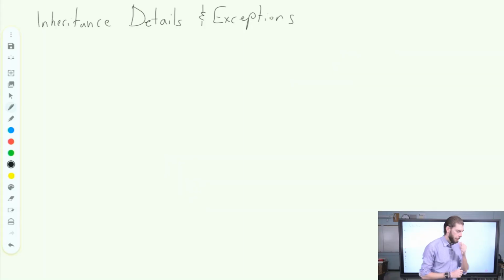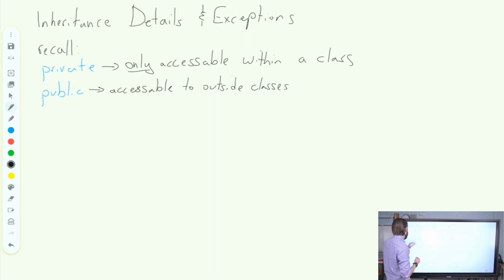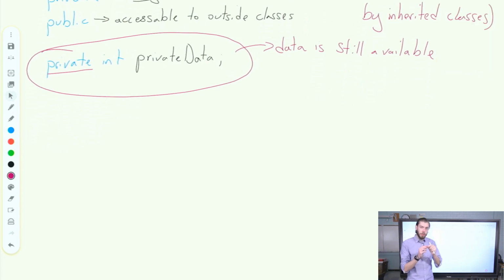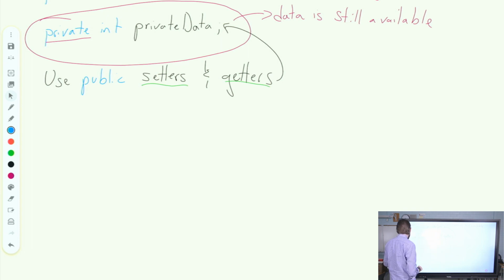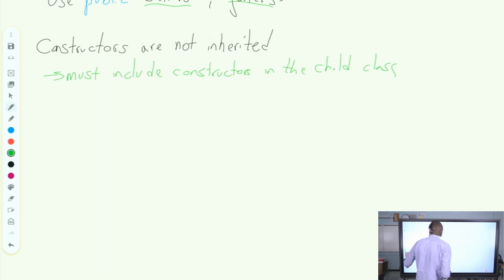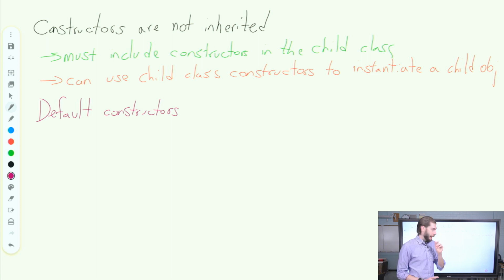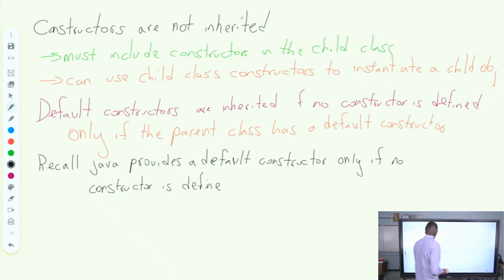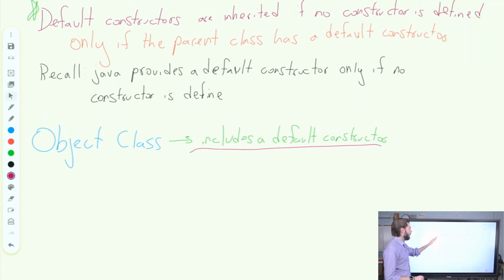Inheritance Details in Java | AP CSA Unit 9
These are the details that will trip you up on the AP Computer Science Exam, make sure to know them.

Try it yourself and find a pd copy of the the notes on repl.it: